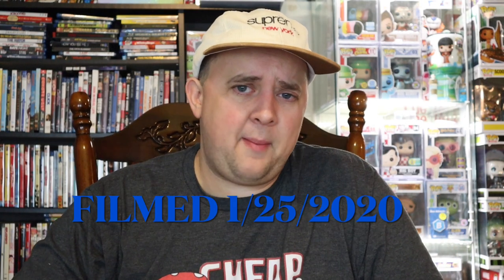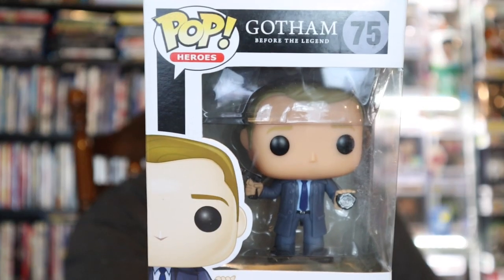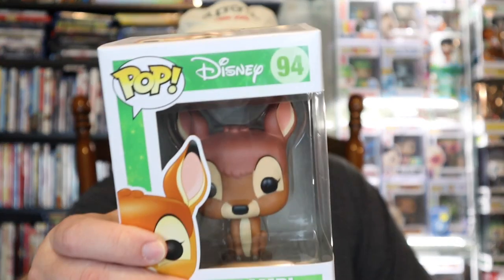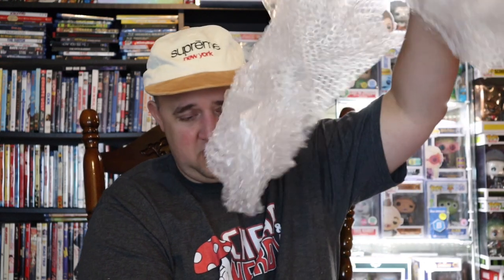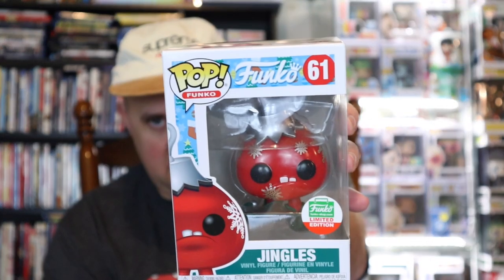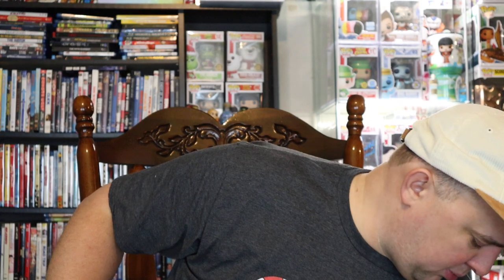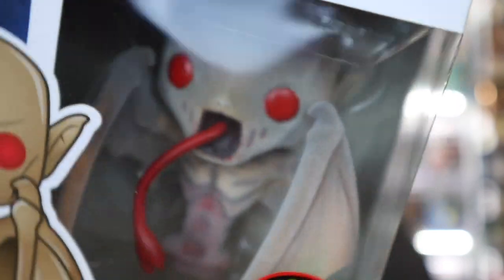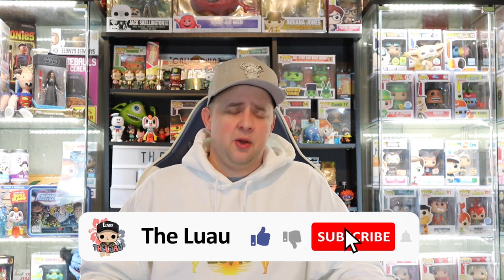CHRONO TOYS New Years Mystery Boxes From The Vault....Filmed 1/25/2020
We Open 2 Damaged mystery Boxes From Chrono Toys ( New Years) This video was filmed back on January 25 2020!! The Luau's Vault opens up!!

TO SEND ME ANYTHING TO UNBOX ON FILM AT:
The Luau

**The Luau Etsy Shop is Live Right Know With Hats and The Luau Pins Available.